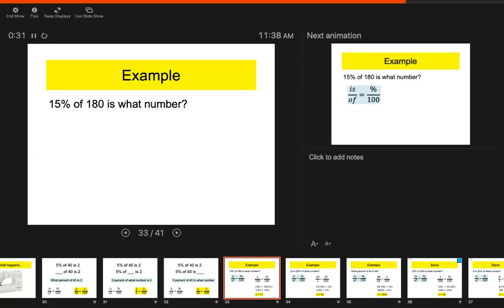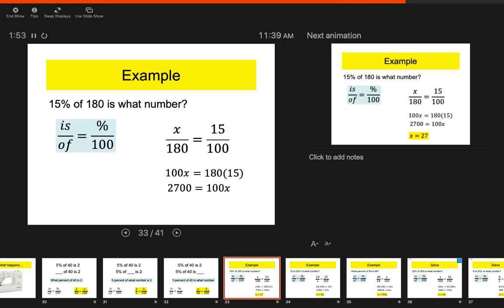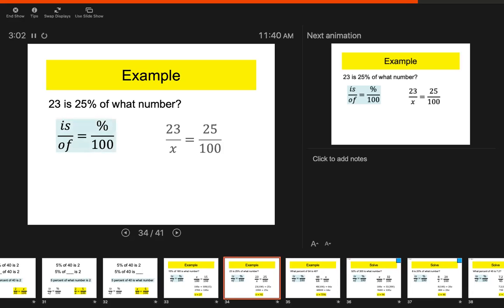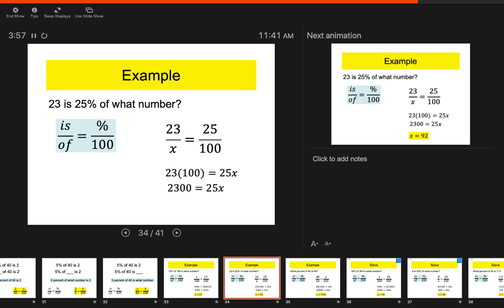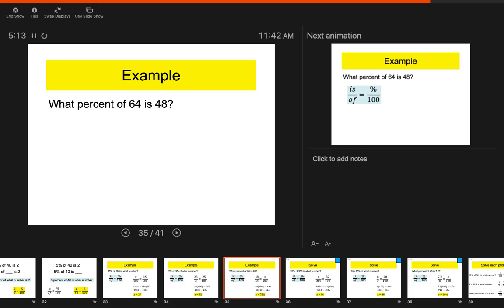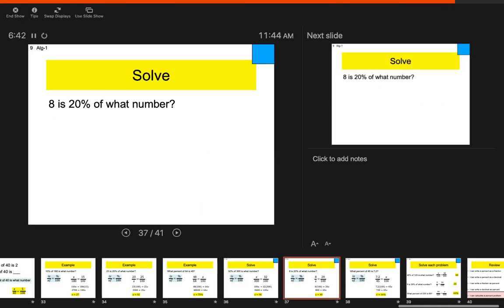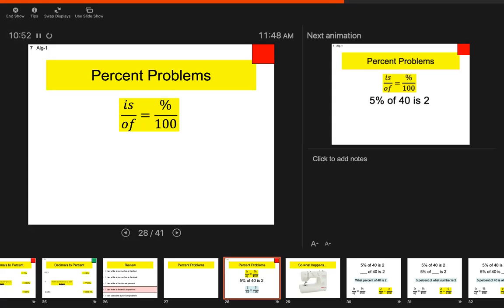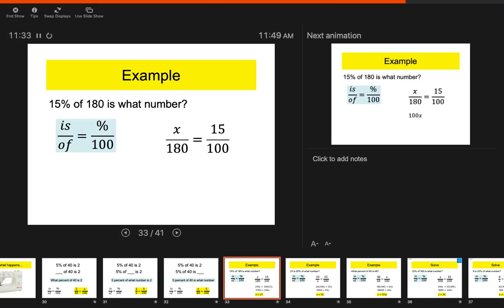Algebra-1 Lesson 7.5